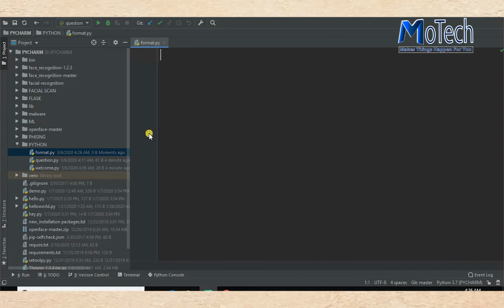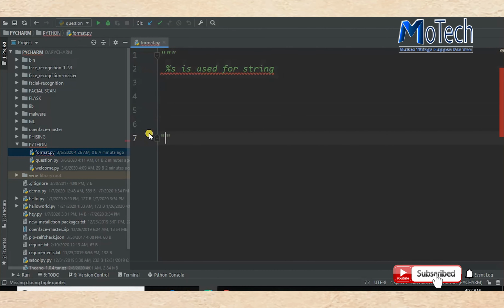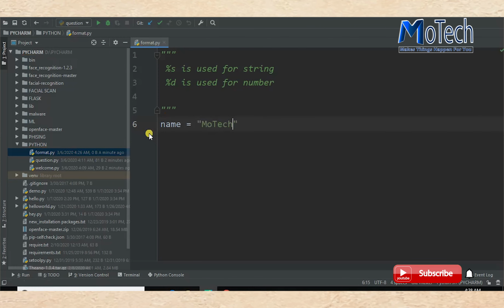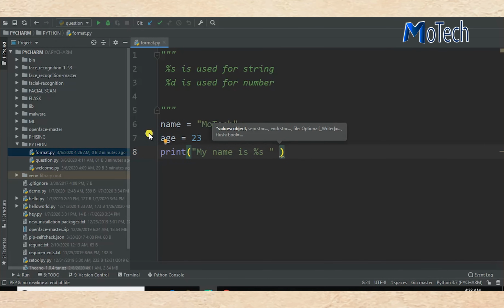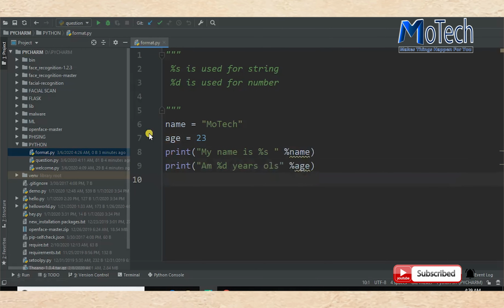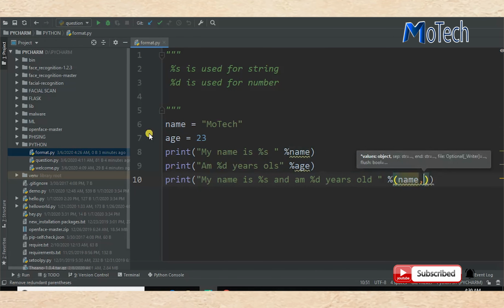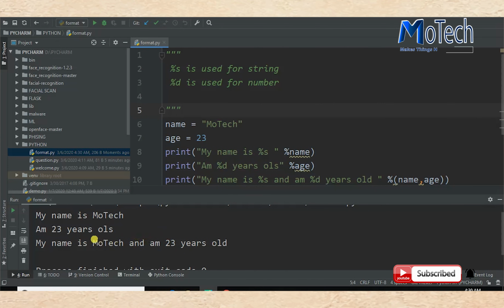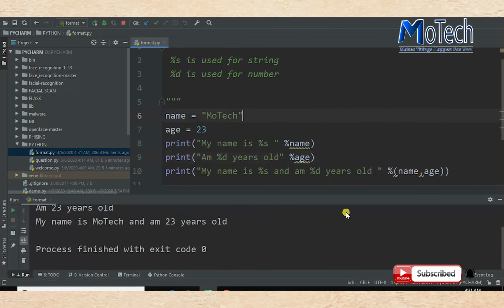Difference between %s and %d in Python string formatting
%s is the python string character. Frequently used in conjunction with strings. To hold the space for string.

%d  is the python string character. Frequently used in conjunction with strings. To hold the space for number.